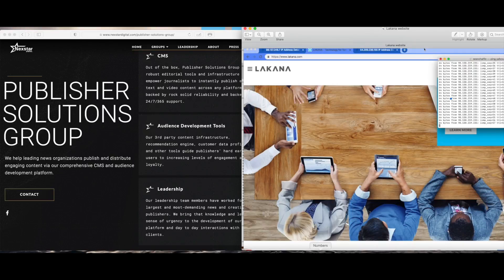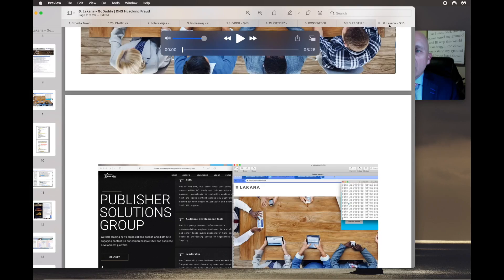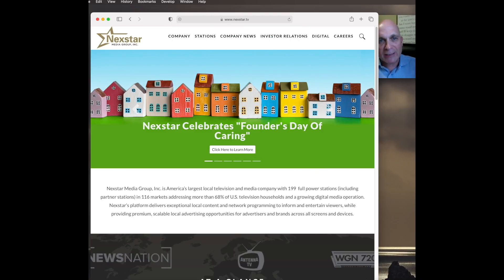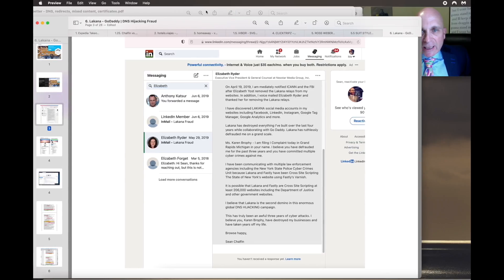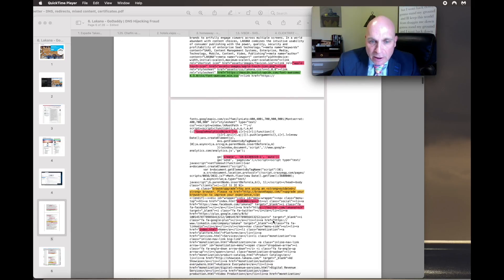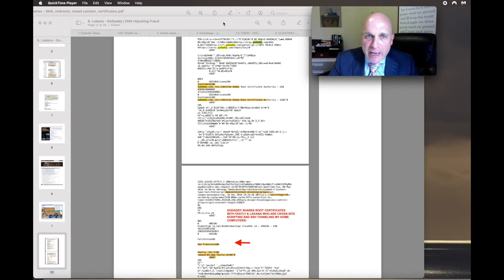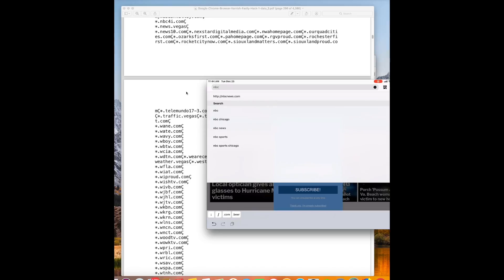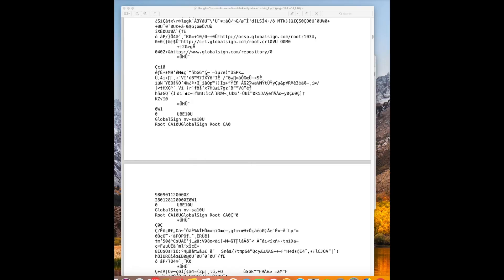Nexstar Media Group - Elizabeth Ryder | LAKANA - DNS HIJACKING Complaint HD 1080p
This video is for law enforcement.  It is evidence that supports my complaint that Elizabeth Ryder, General Counsel for Nexstar Media Group failed to act when I disclosed that her company was colluding with GoDaddy, Expedia, Fastly, Clicktripz and the Booking Group to defraud me out of a multi-billion dollar domain portfolio.  This video is for the Texas Attorney General, FBI, and Congress.